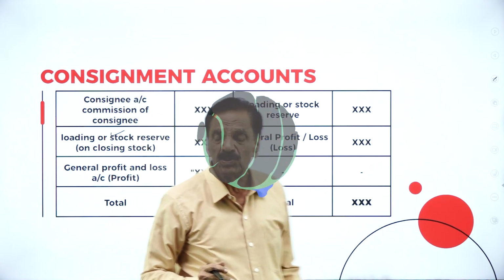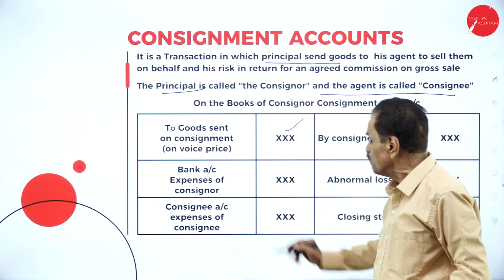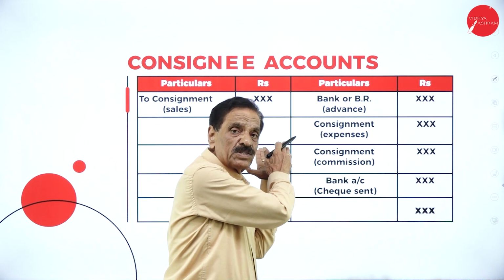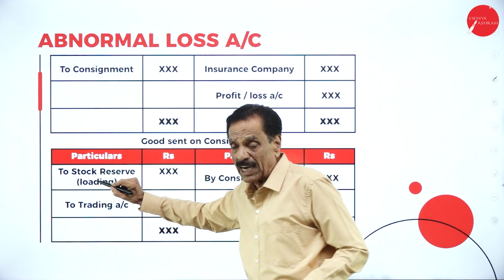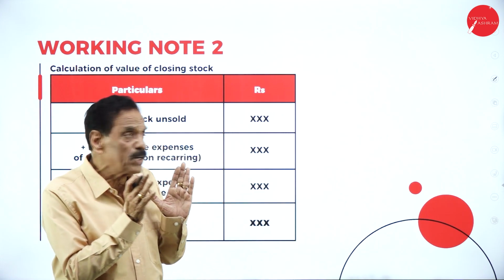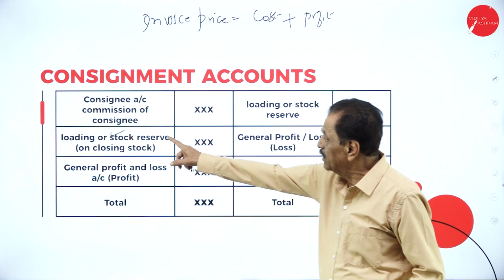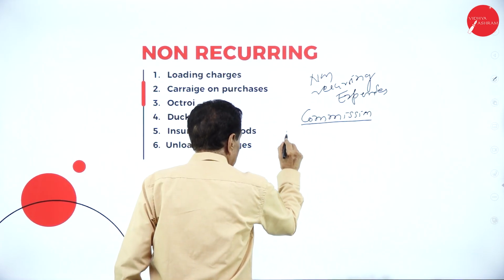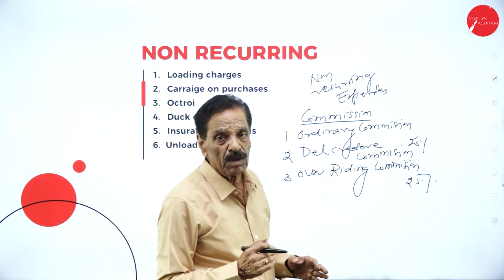DAY 09 | FINANCIAL ACCOUNTING II | II SEM | B.COM | CONSIGNMENT ACCOUNTS | L1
Course : B.COM
Semester : III SEM
Subject :  FINANCIAL ACCOUNTING - II
Chapter Name :CONSIGNMENT ACCOUNTS
Lecture : 1